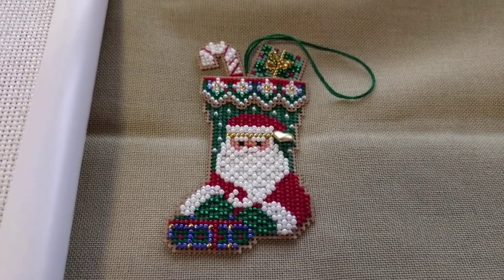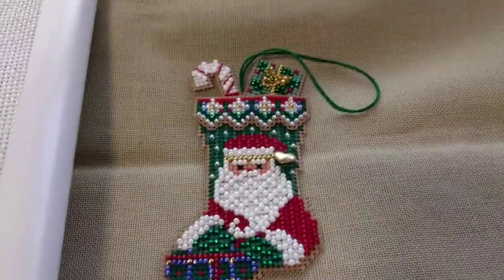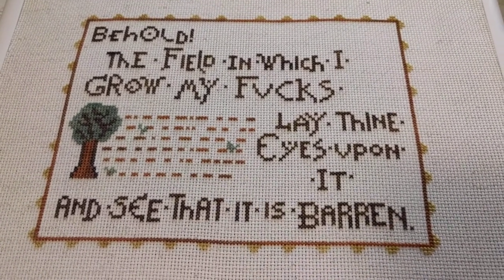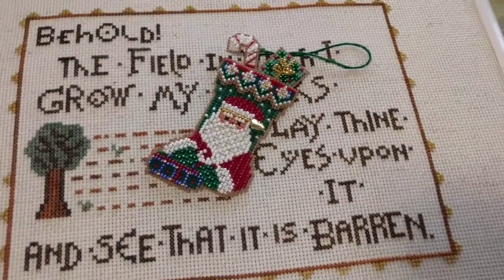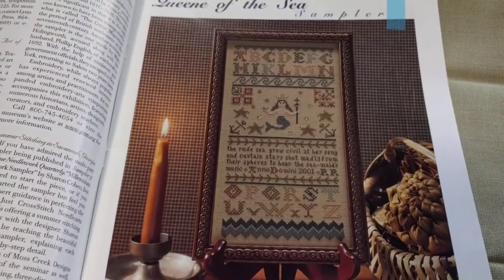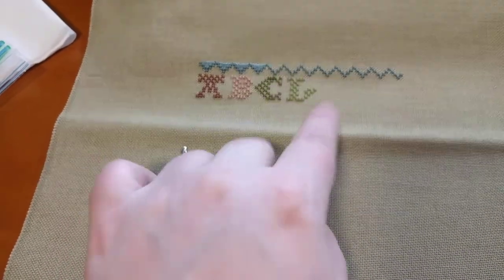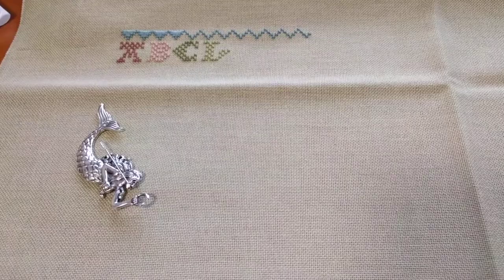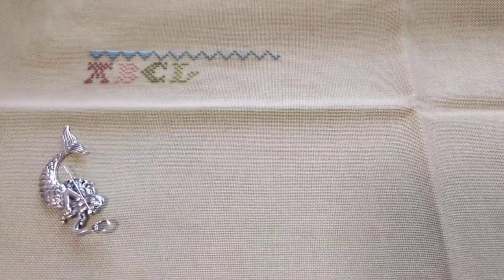Flosstube 20 - I hate cats (and two finishes)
Random Fact about me #3: I hate cats
St Nick Stocking - Mill Hill

Behold the field - StephXStitch
14 count Rustico aida

Queene of the Sea - Ruth Ann Russell
Sampler and Antique Needlework Issue 22 (Spring 2001)